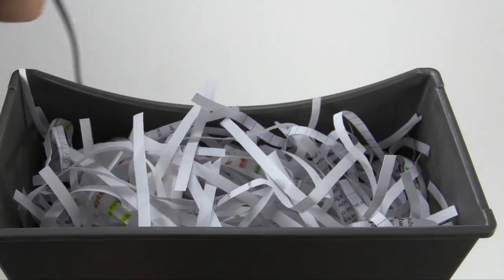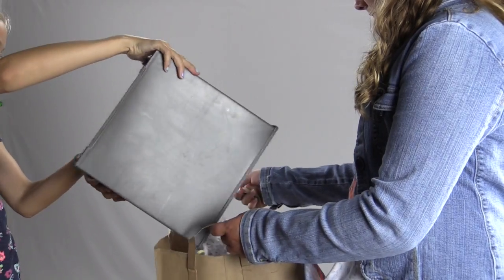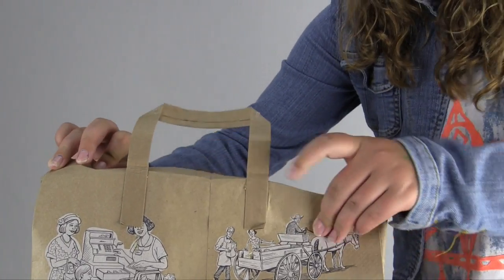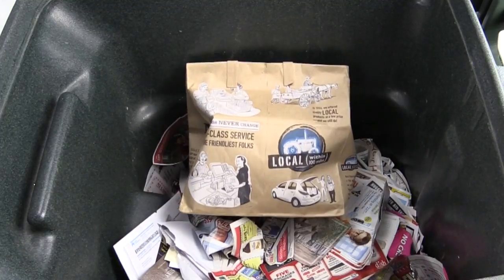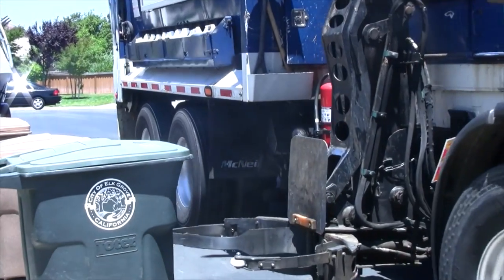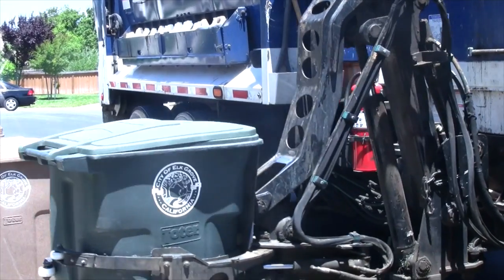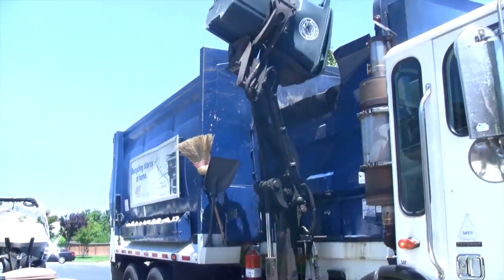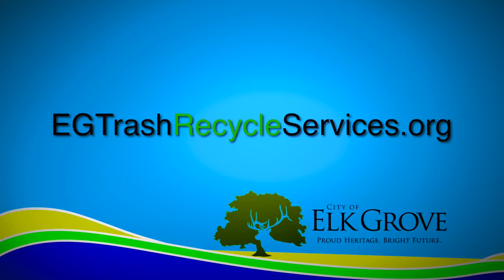2014 15 EG Commerical Shredded Paper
This PSA was made as part of an ongoing collaboration with the City of Elk Grove's Integrated Waste Department.